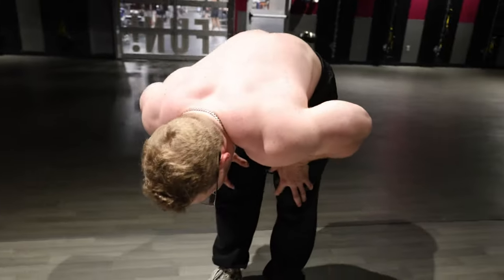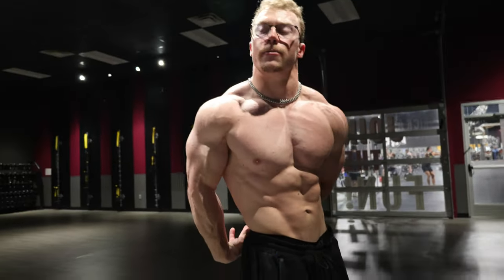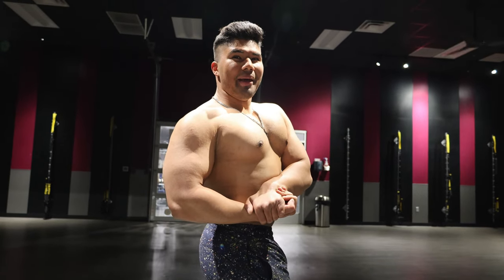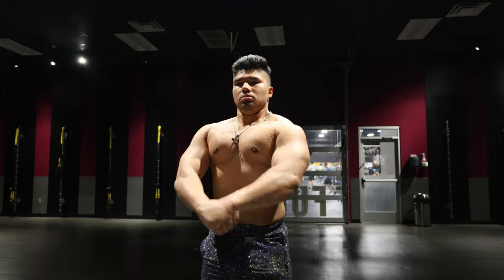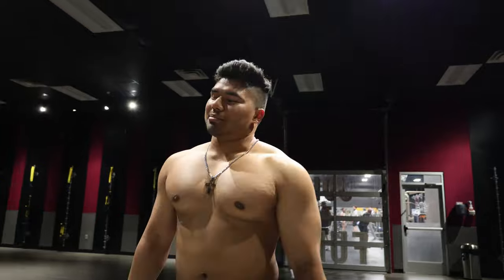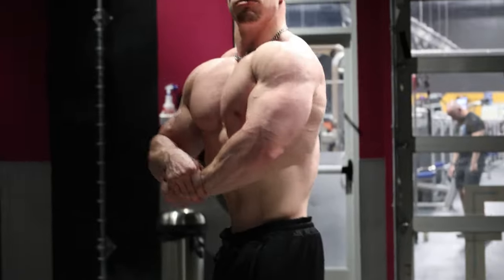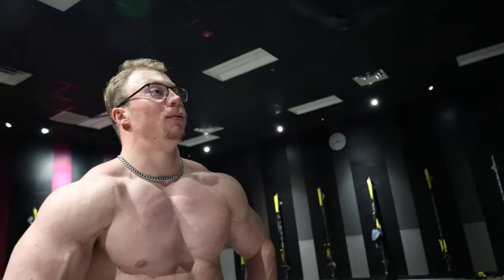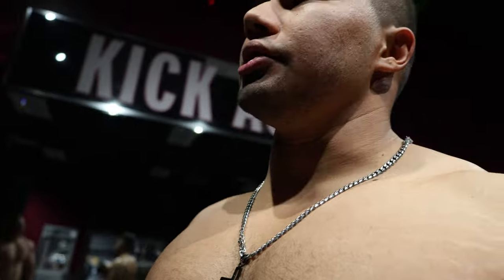POST ARM Workout Posing + WARMUP Tips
Go check out my friend @matthewromalia5624 or his instgram @mathewromalia, mans is a freak